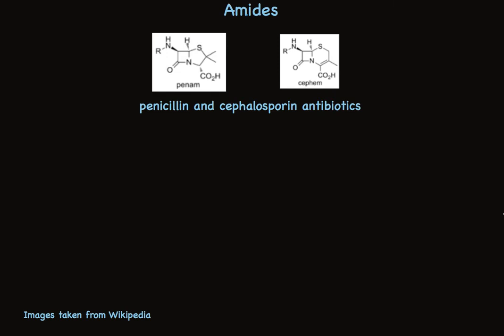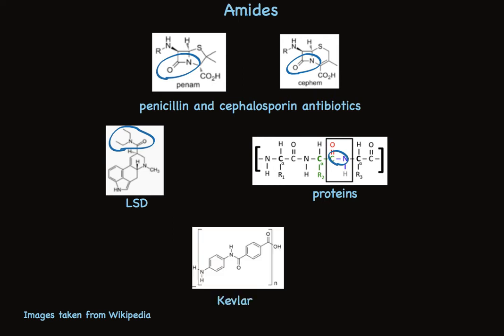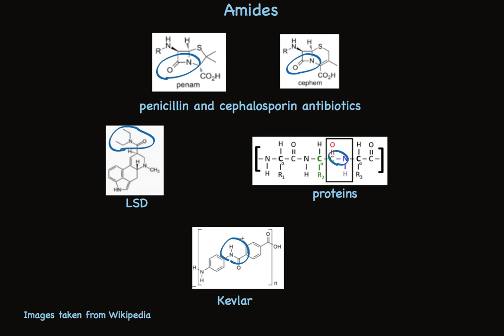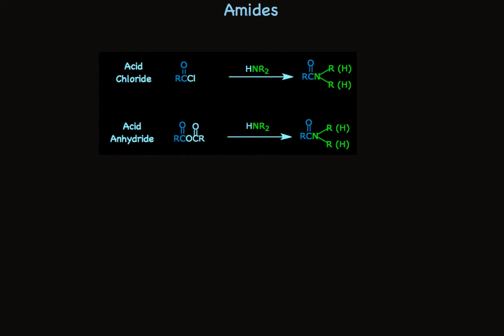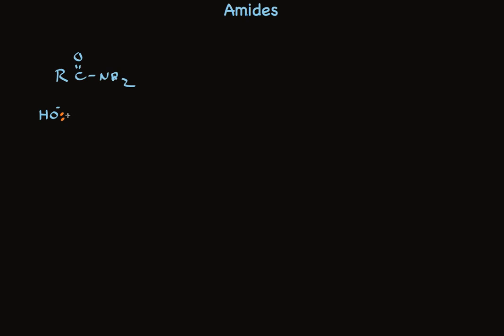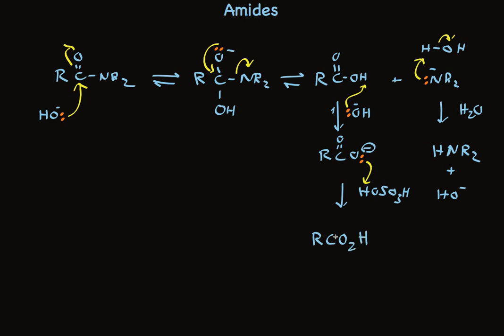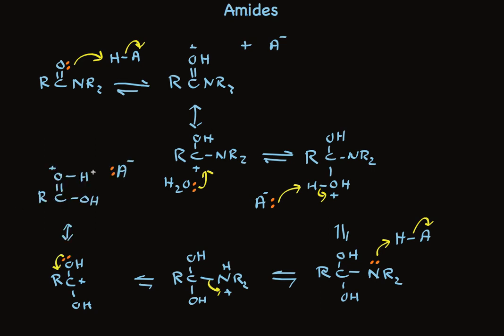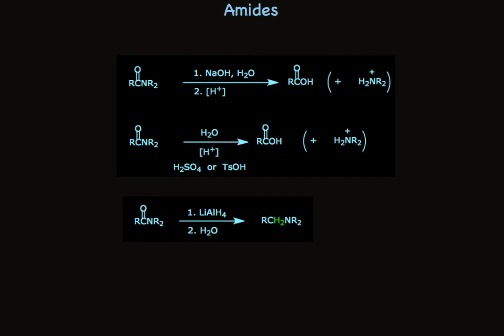Amides of Carboxylic Acids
Describes examples of occurrence and uses of amides; how to name amides; how to make amides, and the key reactions of amides, especially acid- and base-catalyzed hydrolysis.